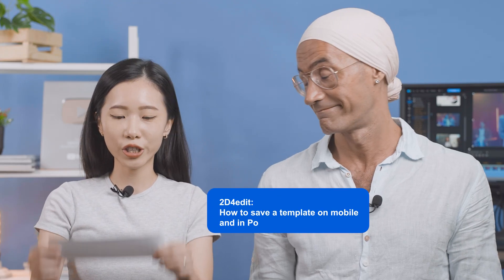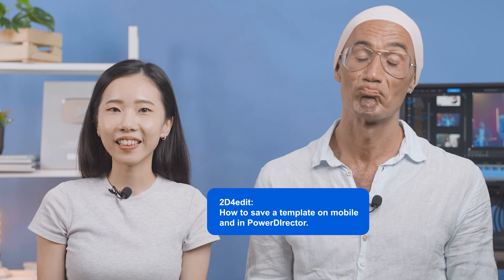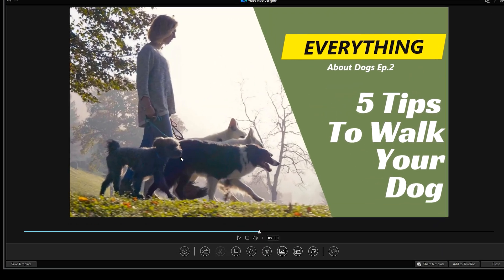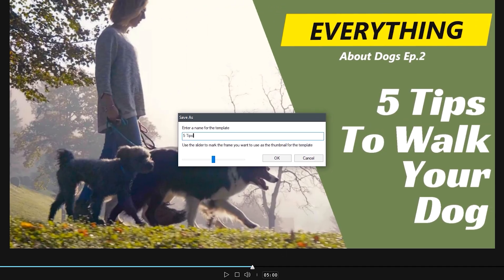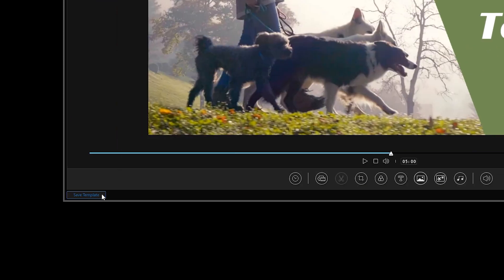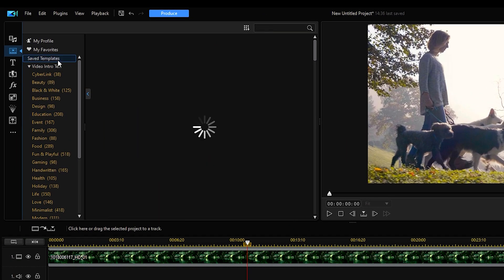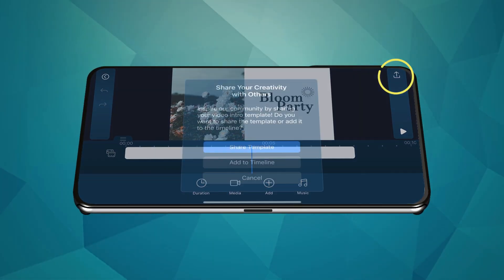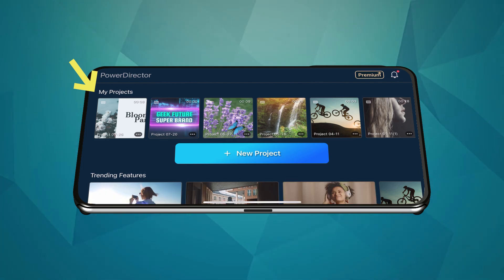What's New & FAQ | PowerDirector 365/App Aug. 2022 Updates!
⭐ Download PowerDirector for Thousands of Customizable Templates!

For this month's update, we've included a ton of new creative content ranging from transitions to sticker packs, titles, background music and more!

Let us know what you think of our latest update in the comments below!

00:00 - Overview
00:30 - PowerDirector365
00:54 - PowerDirector Mobile
01:14 - Q&A
02:29 - Wrap-up